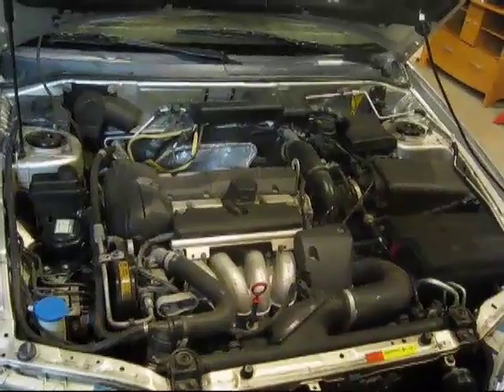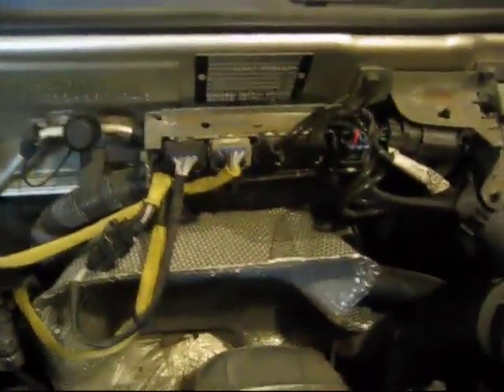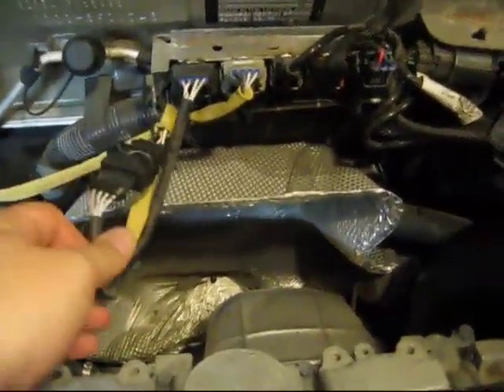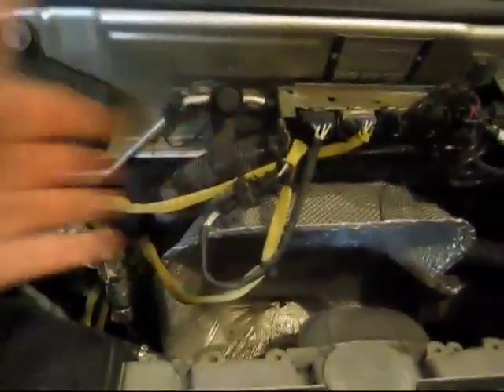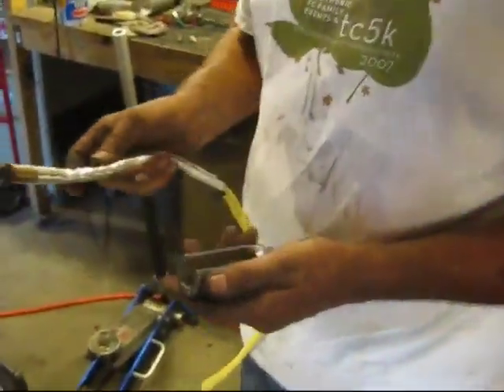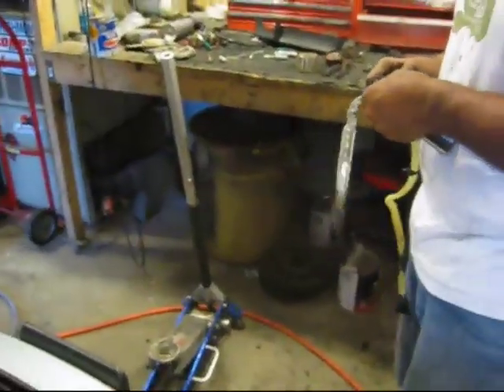MG 49 - S40 Oxygen Sensor Replacement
In this episode I replace an auction sensor on my 2001 Volvo S40. I discovered the problem when I started getting a check engine light, I pulled the codes with an OBD-II reader and the code it found was P0130 after some googling that pointed me in the direction of the oxygen sensor.